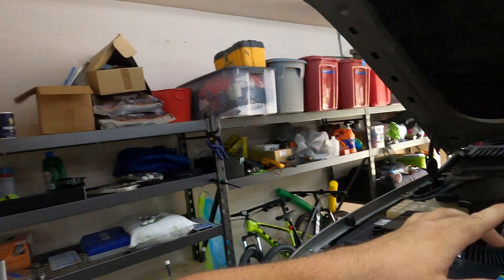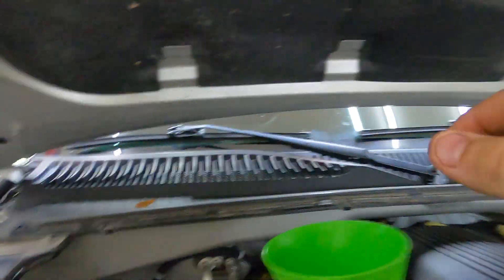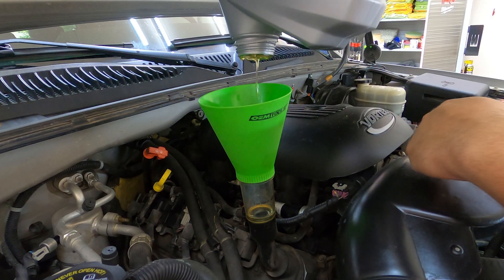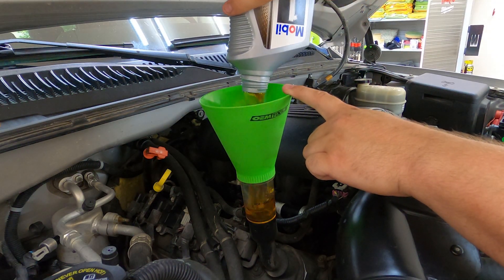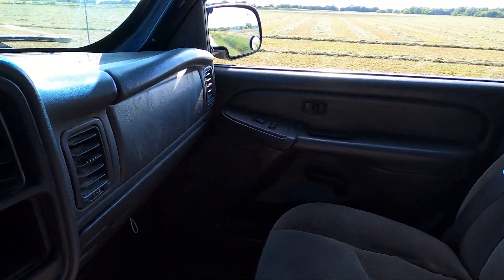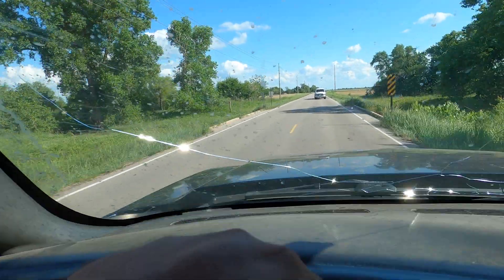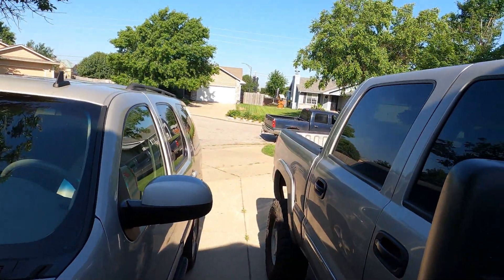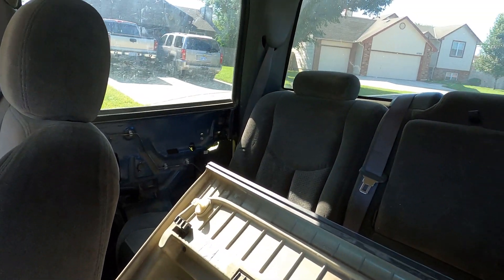I BOUGHT the CHEAPEST 1 owner Silverado ever? $1500 Cat-eye 4x4!! I literally feel like I stole it!!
I thought this was a joke ad, turns out... it was very serious! The truck is totally gross, fortunately I know a detailer! ;) The powertrain seem to be in great working order, just a handful of cosmetic issues and in dire need of a detail! Turns out.. the truck is blue! haha!

I have formal training, but I am a slight basket case so Do not take anything I do too seriously!

Want to add some shine and protection to anything that has paint?? Check out Avalon King!